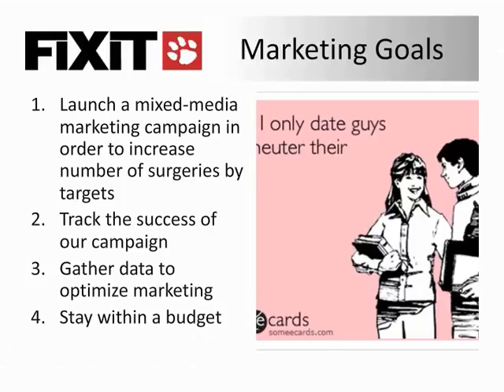Implementation Intro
The SMART program provides a framework to target caregivers of unaltered animals with marketing that will compel them to take action and spay/neuter their pets. After putting together the perfect (or not so perfect) set of ads, now you need to choose the media channels to launch your marketing campaign.